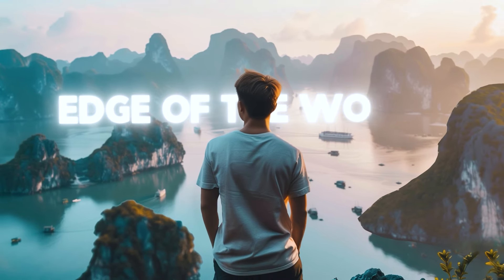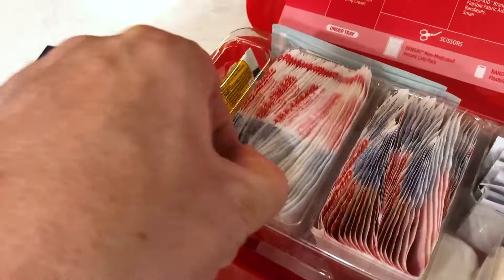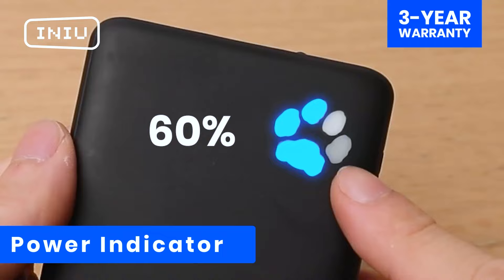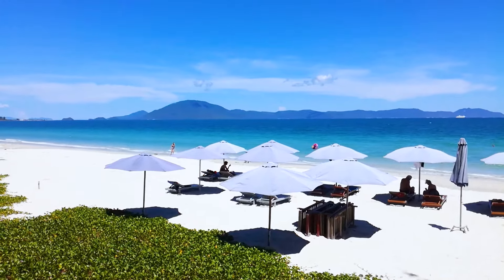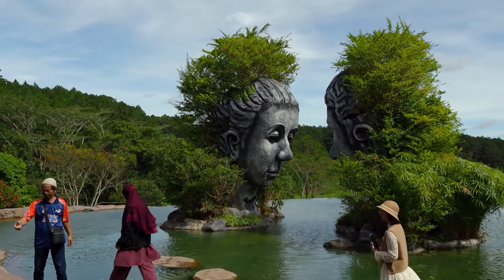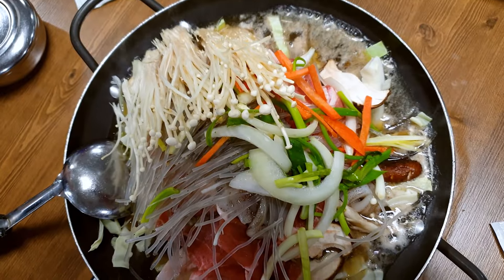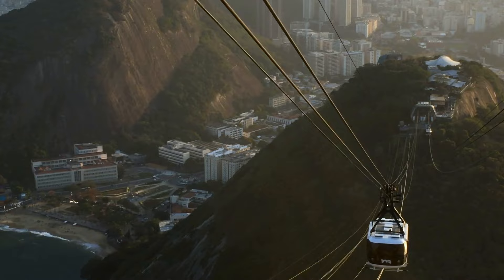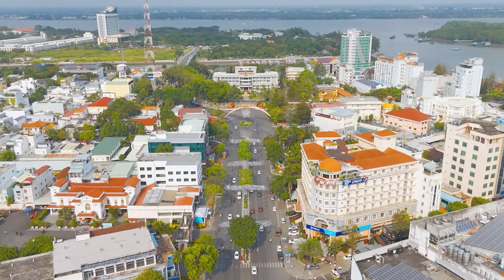VIETNAM travel guide | EVERYTHING to know before you go !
Embark on an unforgettable journey through Vietnam with our comprehensive travel guide! From the bustling streets of Hanoi to the serene beauty of Ha Long Bay and the vibrant lantern-lit alleys of Hoi An, this video covers everything you need to know before you go. Join us as we navigate the intricacies of Vietnamese culture, uncover hidden gems, and provide insider tips to make your trip a truly extraordinary experience. Discover the must-visit destinations, indulge in the mouthwatering street food, and immerse yourself in the rich history and traditions of this captivating country. Whether you're a first-time visitor or a seasoned traveler, this video is your ultimate resource for exploring the wonders of Vietnam!

 In this video, we're exploring VIETNAM travel guide | EVERYTHING to know before you go !
📺Watch the video to know the whole story!

Essential items to pack for traveling

1- Travel Bag

2- Foldable Water Bottle

3 Portable Iron for Travel

4-Power Bank and portable charger

5- Pocket friendly First Aid Kits

6- Travel Guide Book

updated with our latest  content!
About 'Travel Forever ON : 🎥 Videos about Tours and Travel
🎨 Created, narrated, and produced by the Travel Forever ON team
Our travel tips and insights will help you plan the perfect itinerary, whether you're a seasoned explorer or a first-time traveler. Learn about the must-visit spots, hidden gems, and the best local experiences that will make your journey unforgettable.

🌟 Let's make every journey an everlasting memory! Pack your bags, hit play, and let the adventure begin with Travel Forever On!

📩 ❓ Copyright Questions • If you have any copyright questions or concerns, please reach
out to us.
guidelines. • This video may contain copyrighted movie clips, pictures, or photographs that
LIKE button if you enjoyed this video and SHARE it with your fellow Travel enthusiasts!